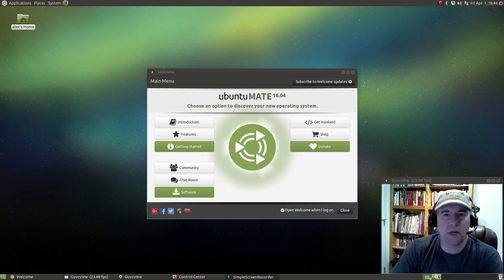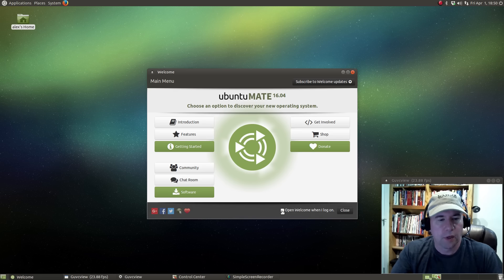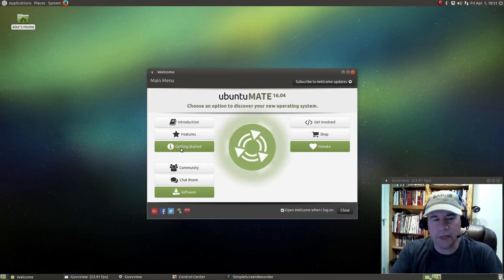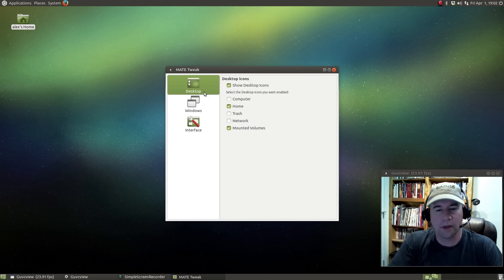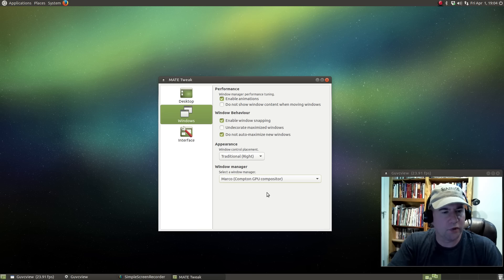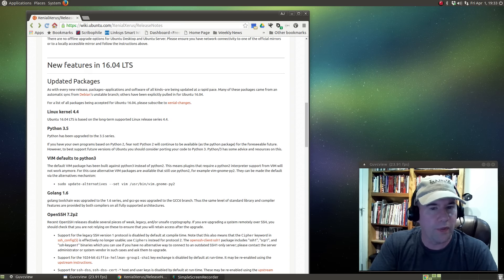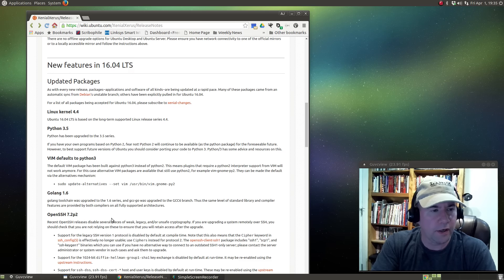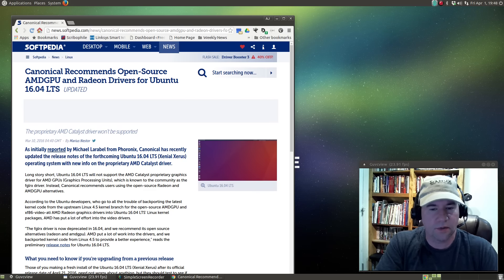Ubuntu Mate 16.04 Review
Today is the first of my Ubuntu 16.04 series reviews, Ubuntu Mate.